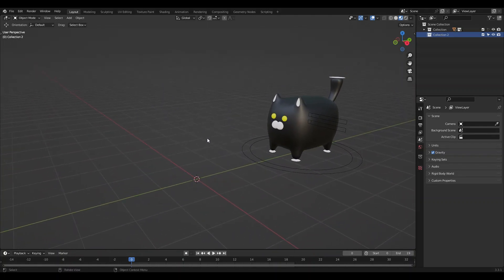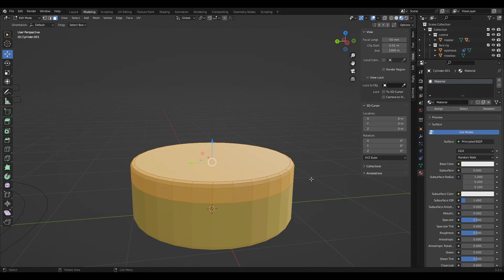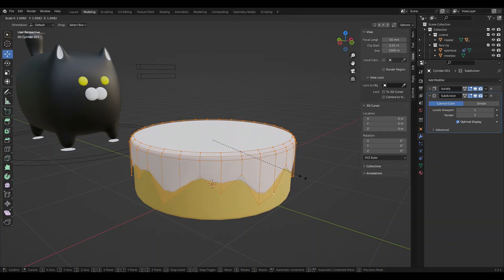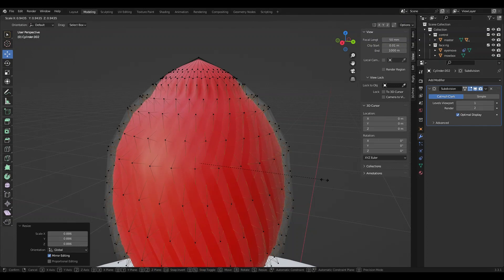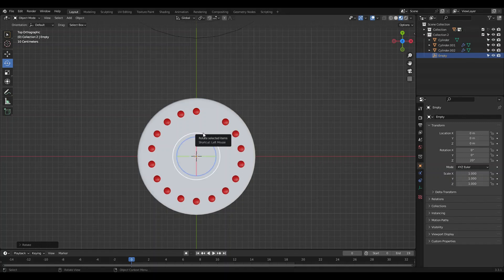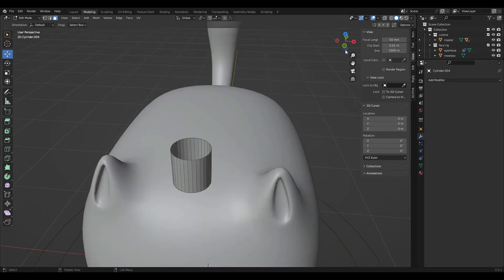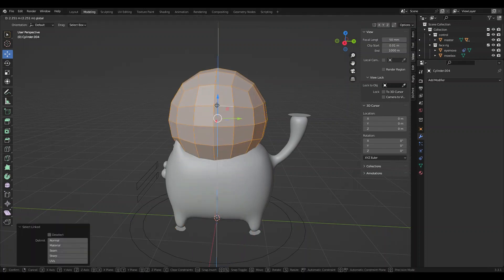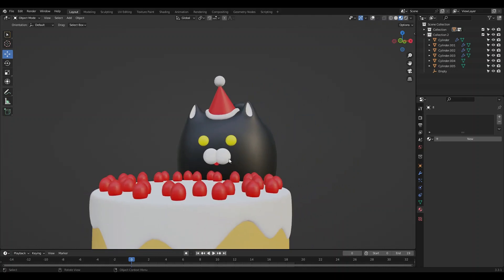Blender Tutorial: Party Hat and Cake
Let's make a cake and hat for our friend bread shaped cat! Currently my bread shaped cat tutorial is my most popular video I believe, so it only fair they get a party to celebrate!